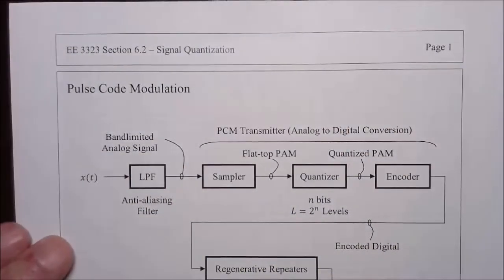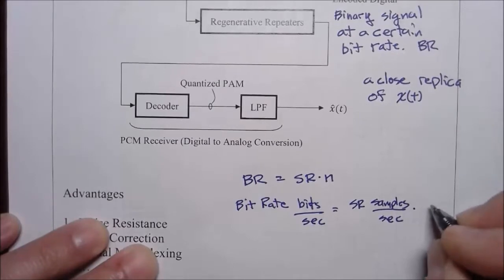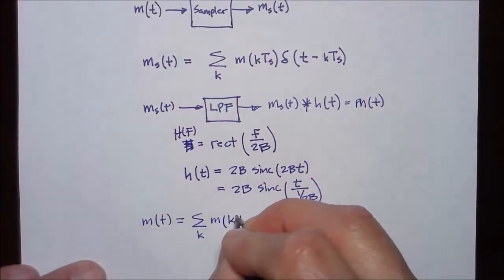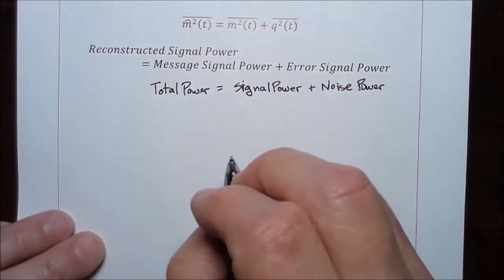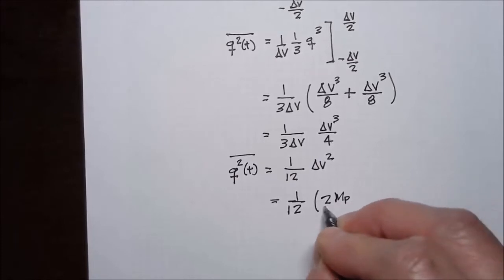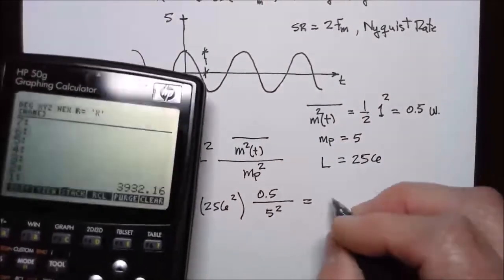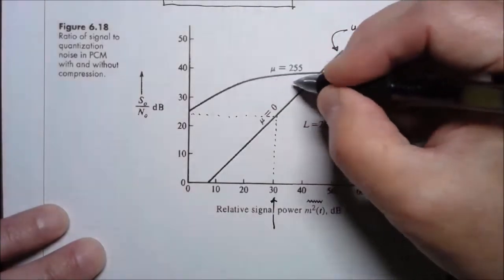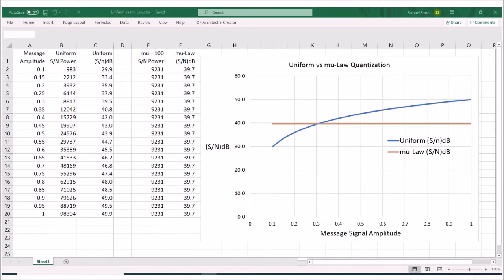ECE 3323 Section 6 2 Signal Quantization